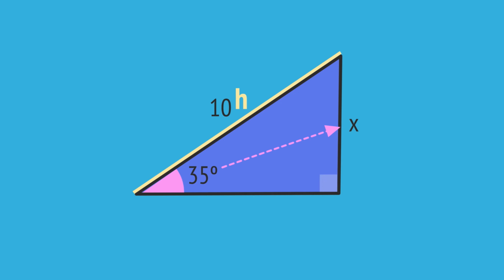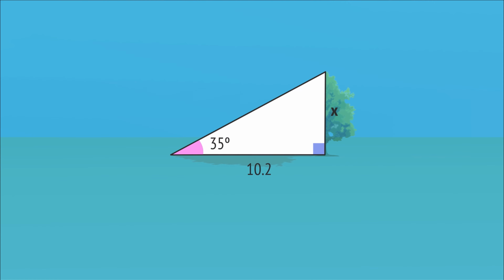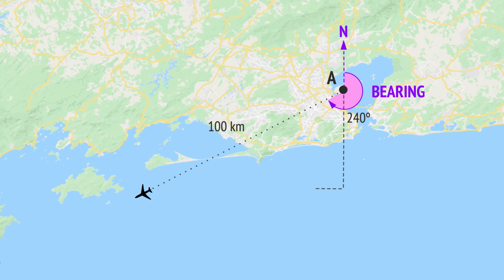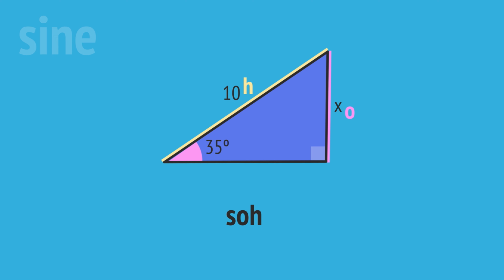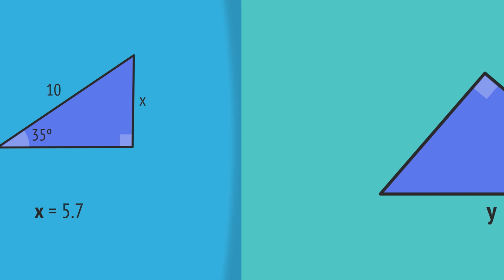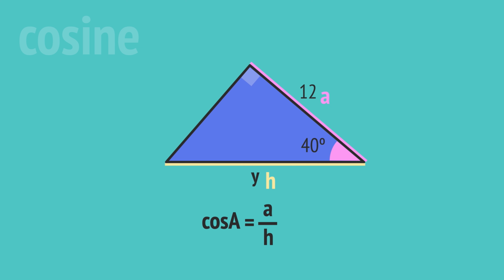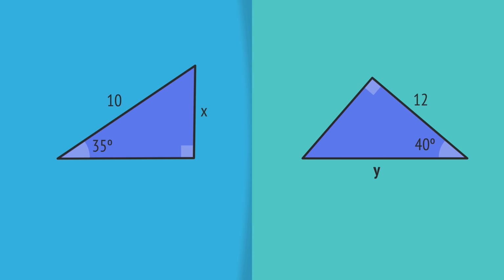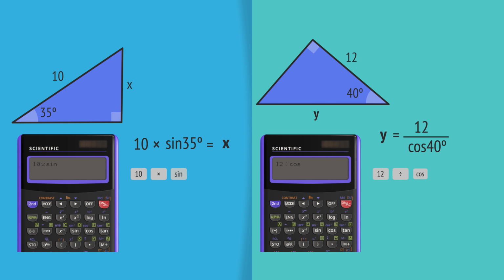Trig Ratios (calculate missing sides)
Essential basics of trigonometry ... How to use trig ratios like sine, cosine and tangent to calculate an unknown side in a right angled triangle.